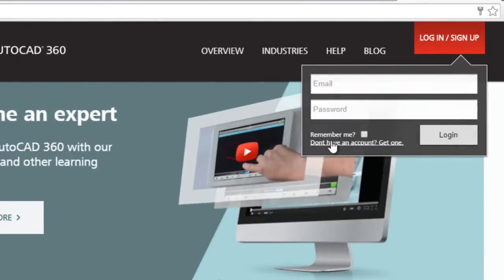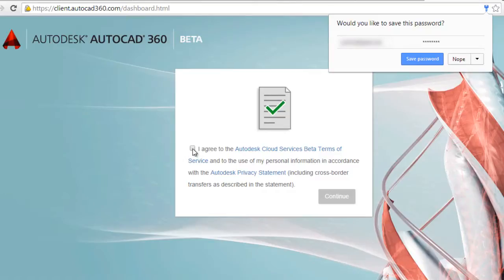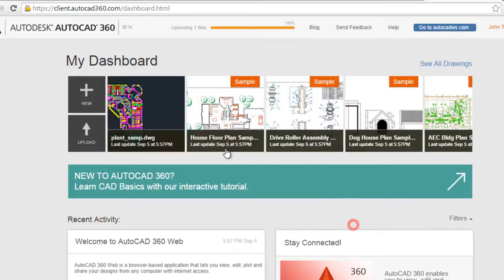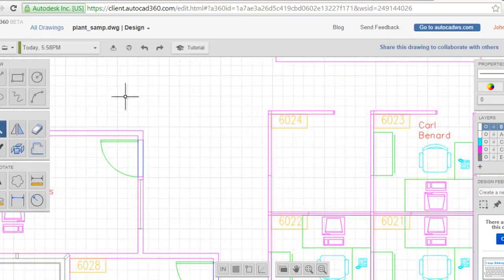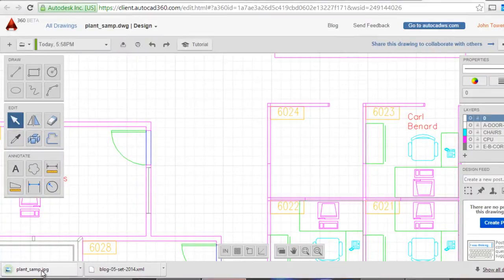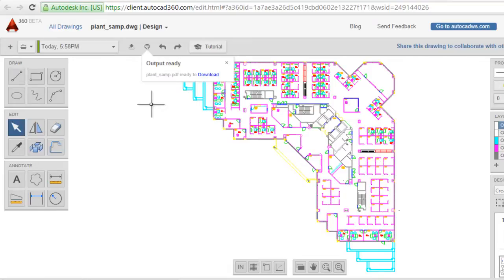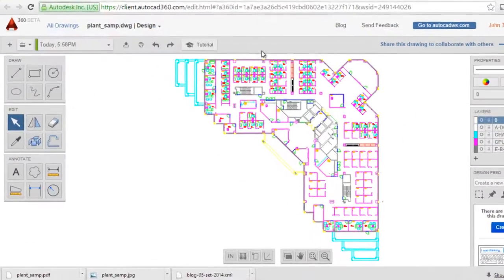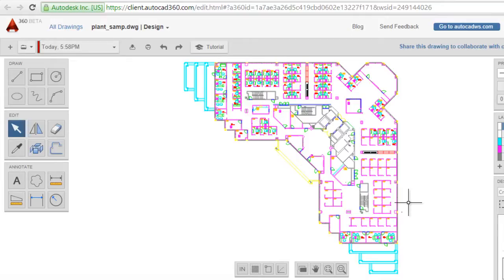DWG Viewer Free, DWG to JPG PNG PDF Converter OnLine, Plot or Print without AutoCAD